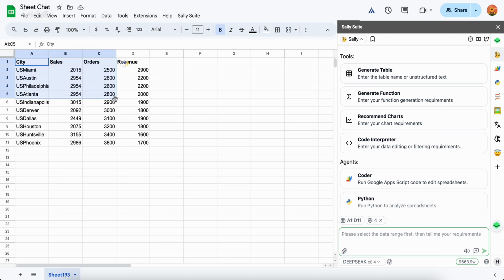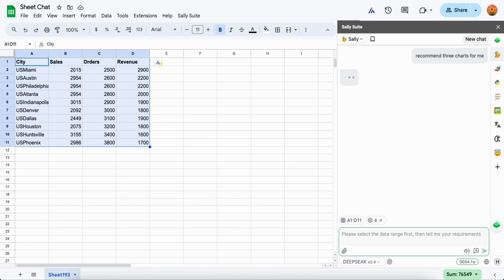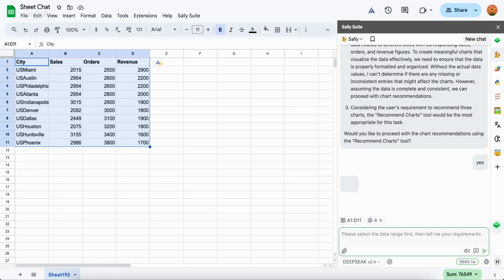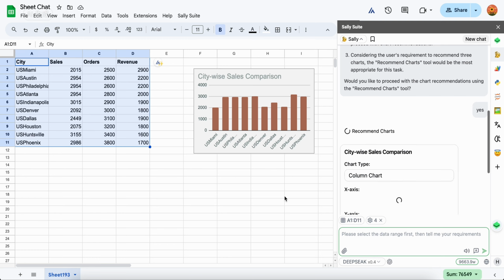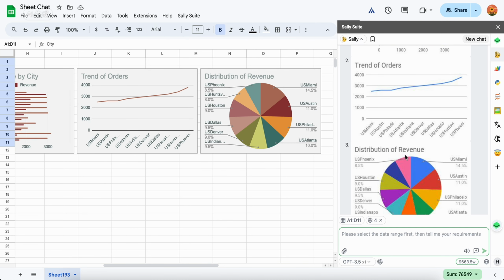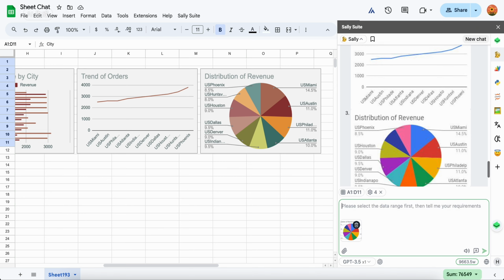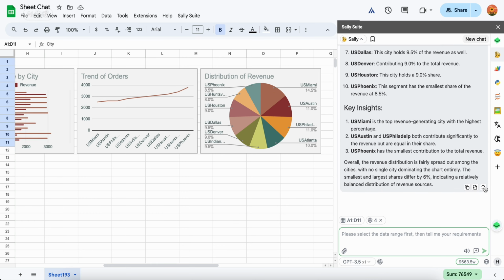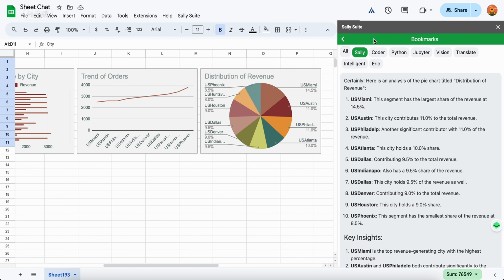Create and analyze charts using SallySuite.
In SallySuite, we can recommend charts based on the data from your tables and your needs, and you can use GPT-4o to analyze the charts. It's very convenient!